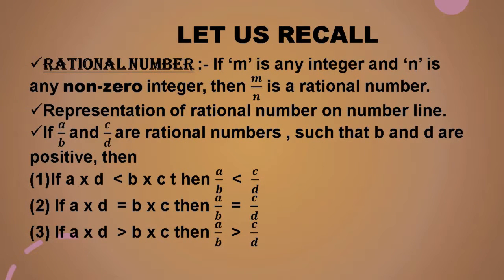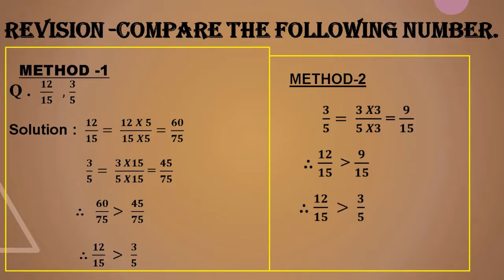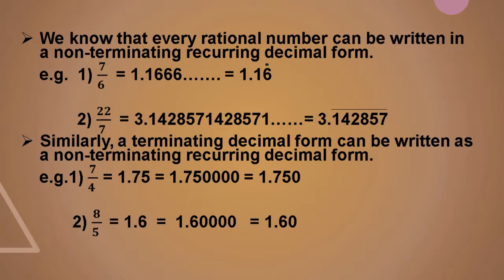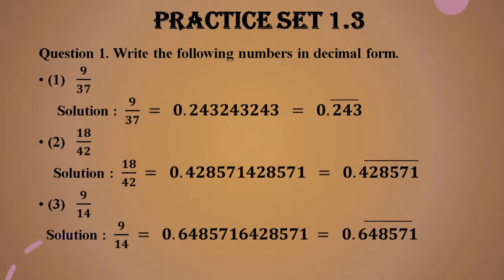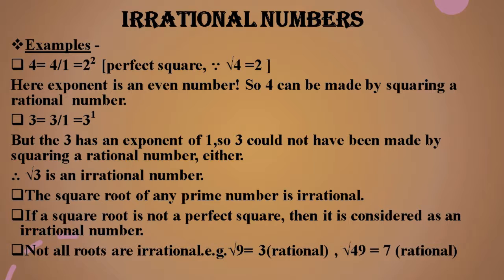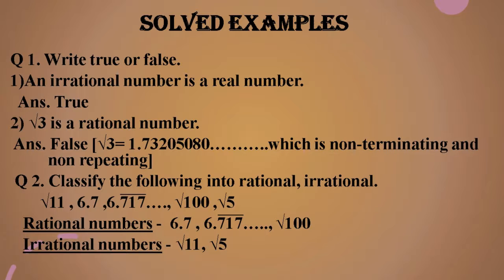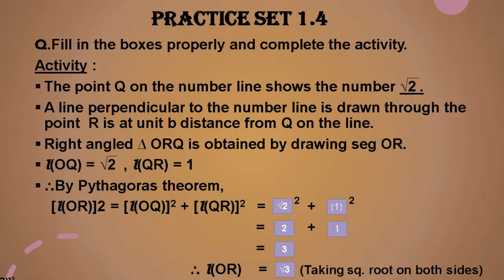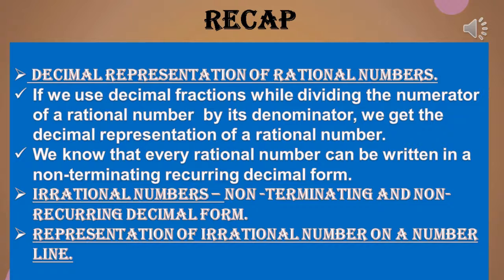Standard: VIII , Subject: Mathematics , Topic: Rational and Irrational Numbers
This Video is Presented by Mrs. Swati Shinde, about Rational and Irrational  Numbers.